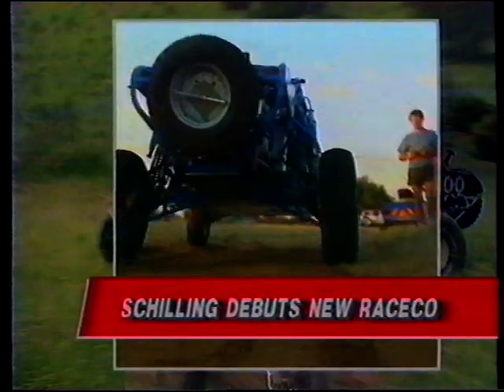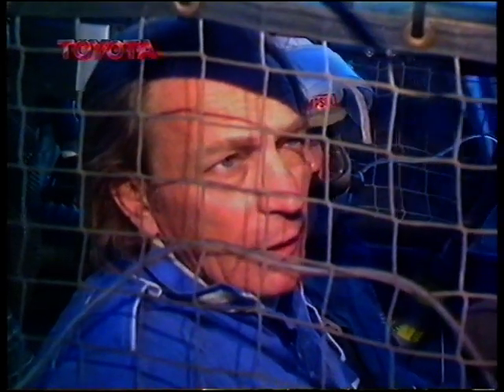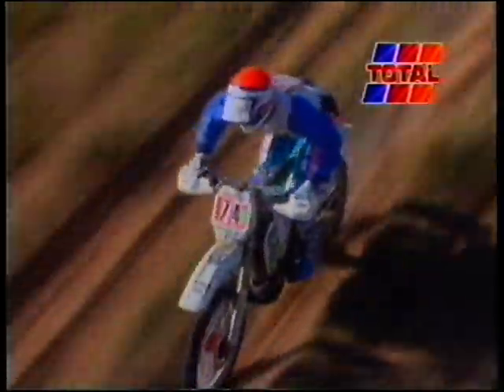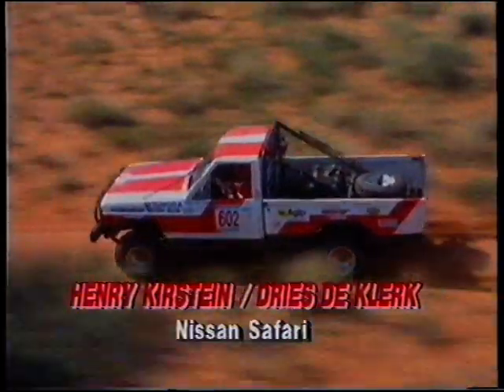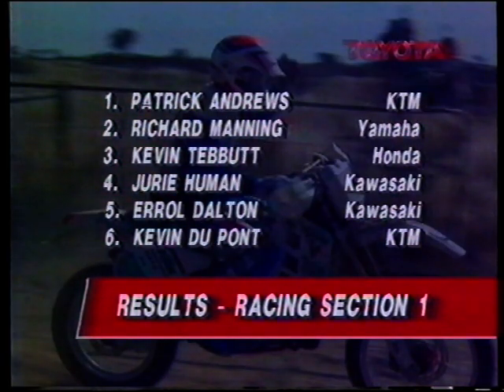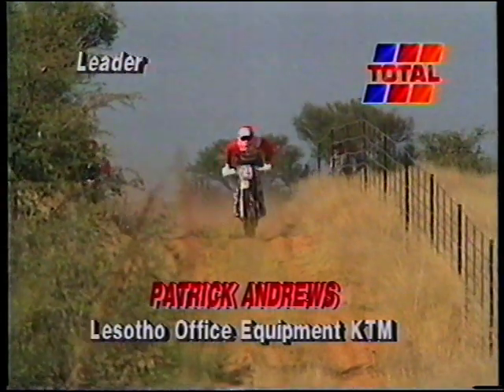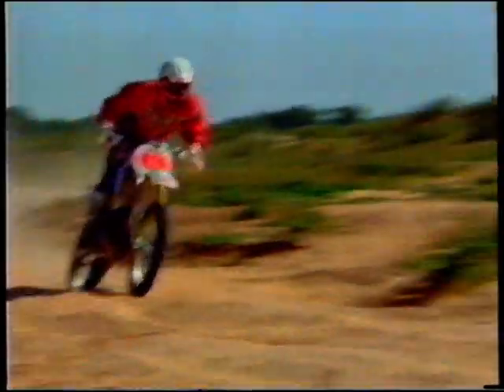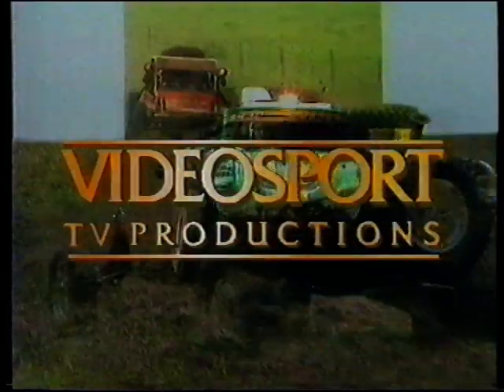Toyota 1000 1991